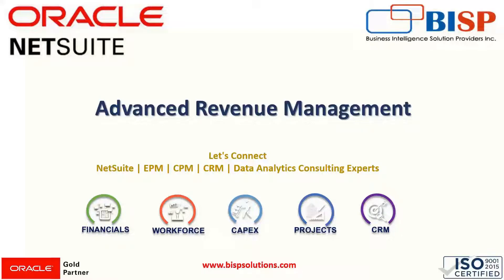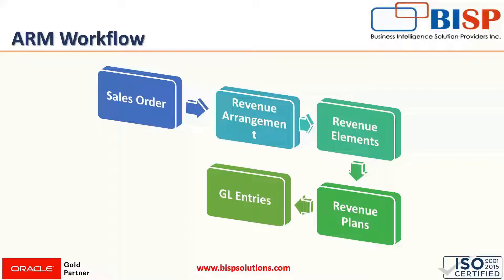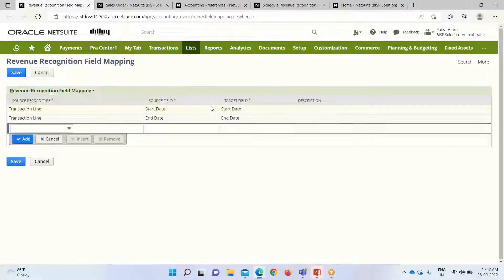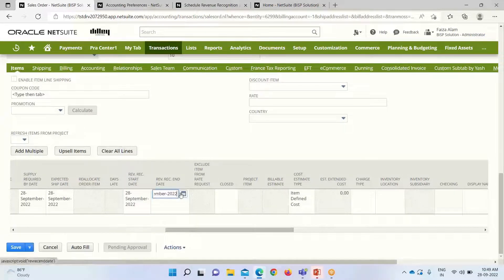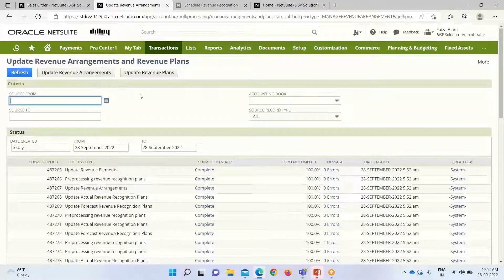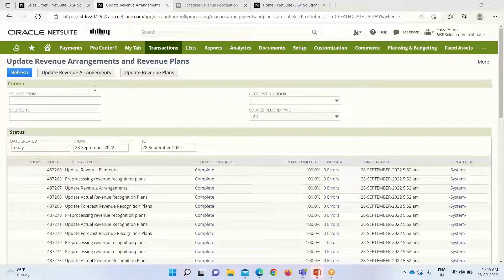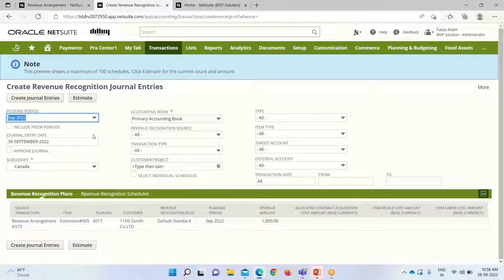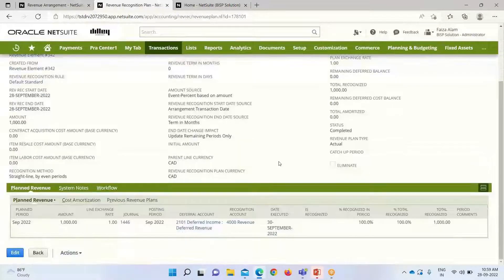NetSuite Advance Revenue Recognization | Oracle NetSuite ARM | NetSuite Revenue Management | BISP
NetSuite Advance Revenue Recognization.
BISP is on the mission of providing affordable training and consulting on NetSuite with highly professional and experienced consultants. In this tutorial, we will explain Oracle NetSuite ARM.